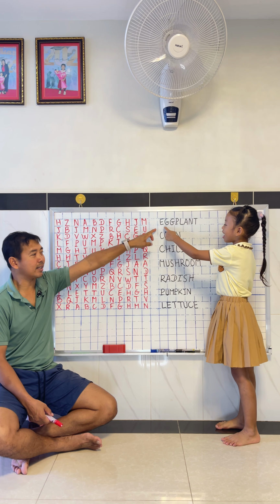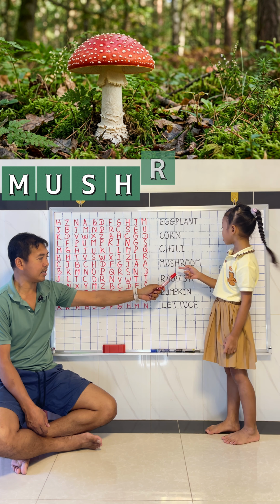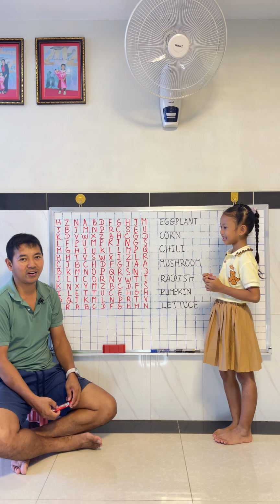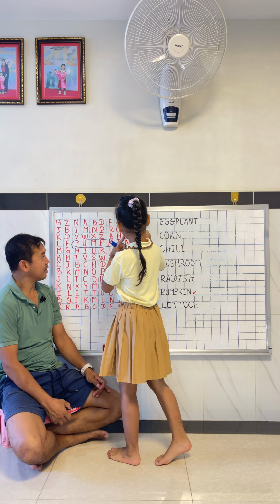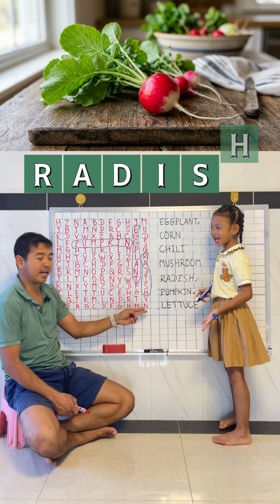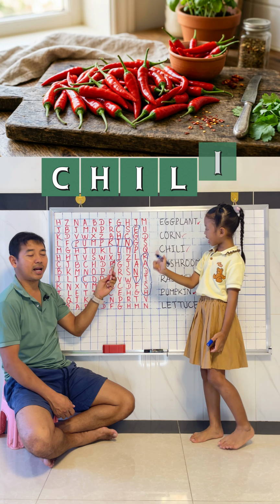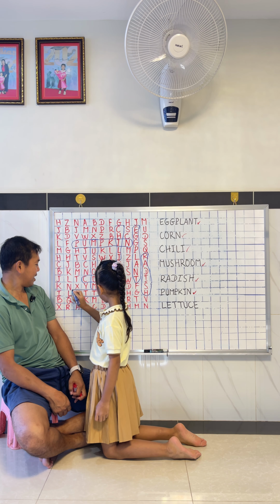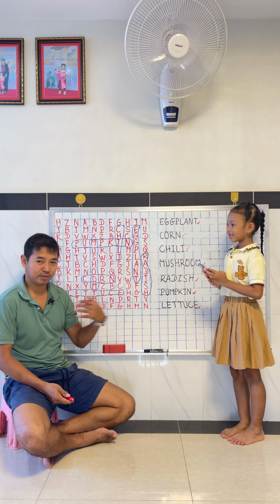Episode 41: Learning English and Playing The Fun Puzzle Game with Sievny | Studying English Together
Today I have upload a videos to learning English Vegetables Vocabulary such as
- Eggplant 🍆
- Corn 🌽
- Chili 🌶️
- Mushroom 🍄
- Radish 🫜
- Pumpkin 🎃
- Lettuce 🥬

In the video I am also put the picture of each to detail about each words, that all the pictures is generated by ImageFX AI and Thumbnail also.

So let’s happy to watch and studying with us together.
After all my lovely viewers watched this video let’s comment as below the video if you need to recommend something.